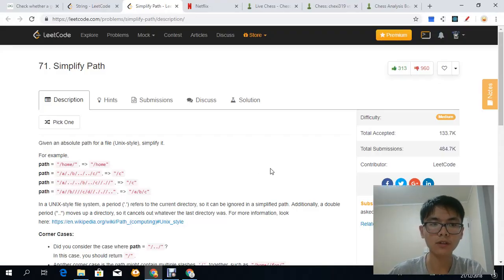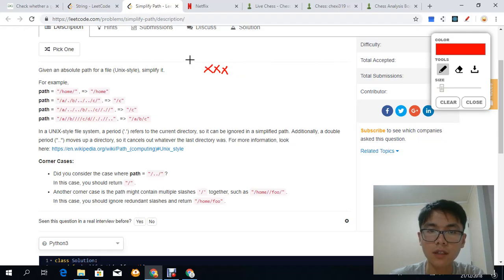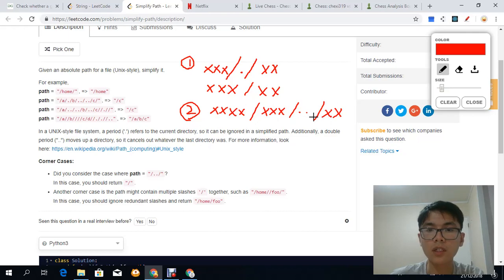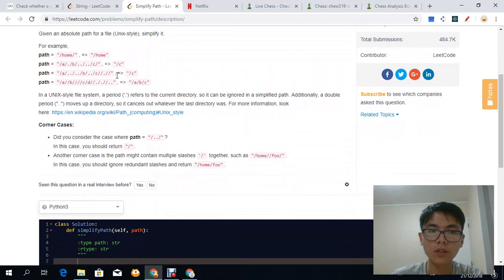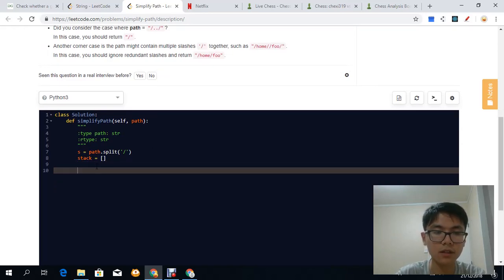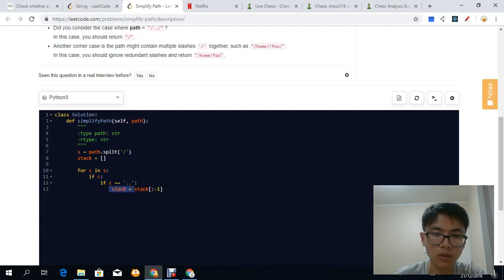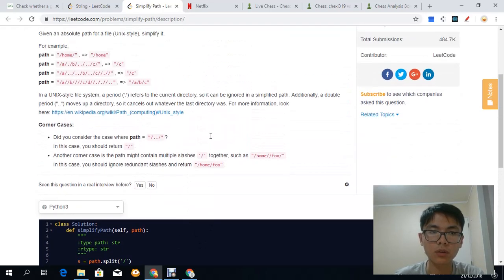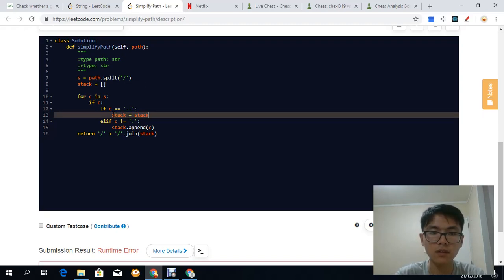leetcode 71. Simplify Path